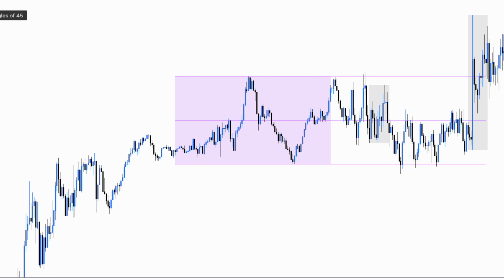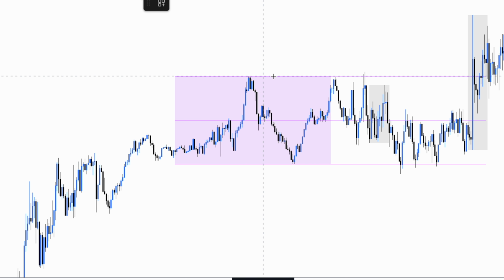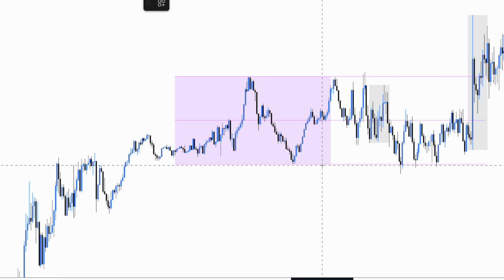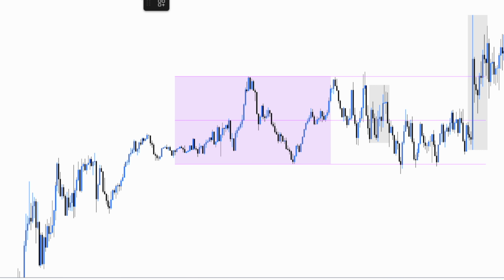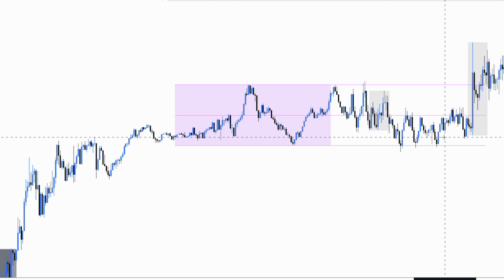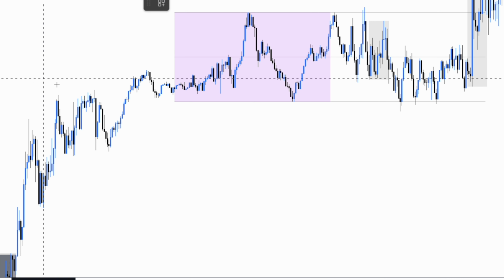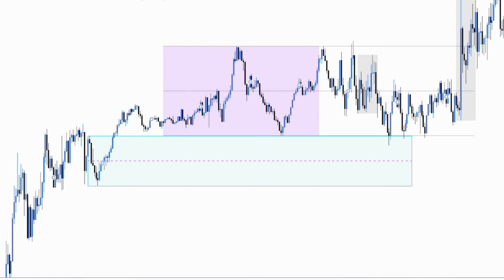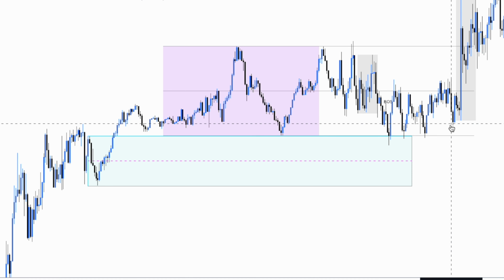News Trading. $480 in 2 MINUTES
Download the chrome extension for split screen without paying extra for tradingview, best for traders and multitaskers: